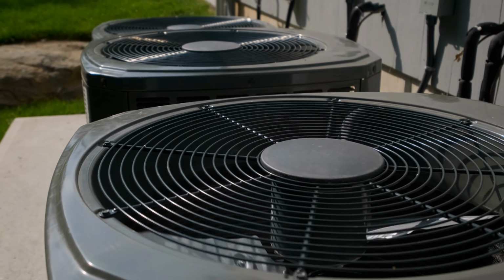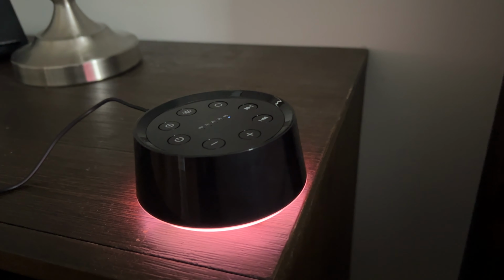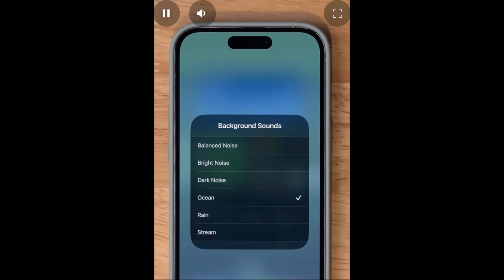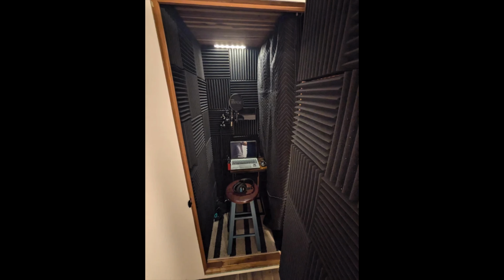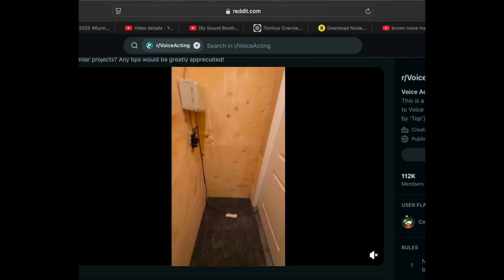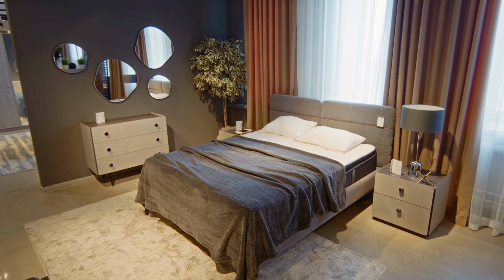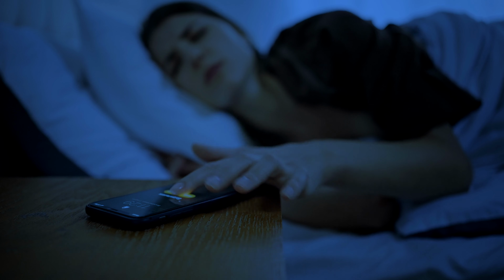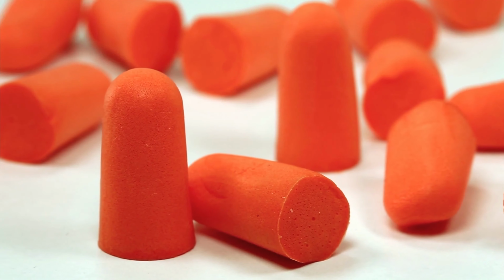Tinnitus & Soundproofing: What Works, What Doesn’t!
I’ve been building quiet rooms for years—but the quieter they got, the louder my tinnitus felt. If you’ve got that constant ringing in your ears, this video connects the dots between soundproofing and tinnitus, and shows how to set up a room that actually helps instead of making it worse. From brown noise machines to acoustic treatment tips, this is soundproofing with tinnitus in mind.

Links to the soundproofing products I talk about in this video. Thank you!

1. Brown Noise Sound Machine
3. Soundproof DOOR SEAL KIT